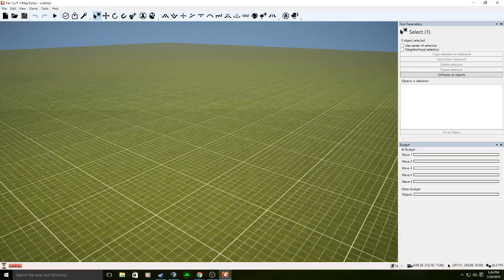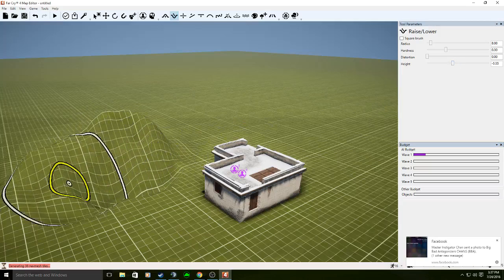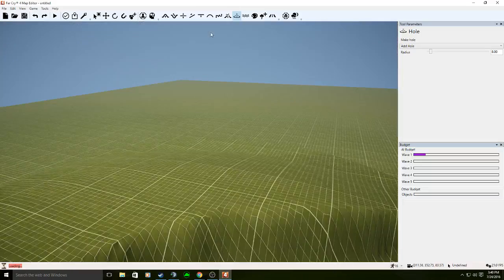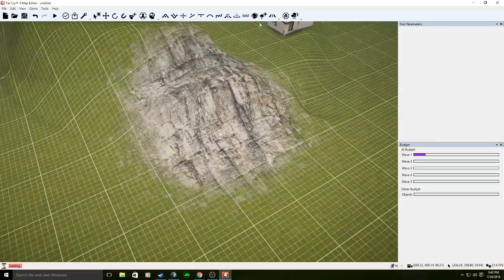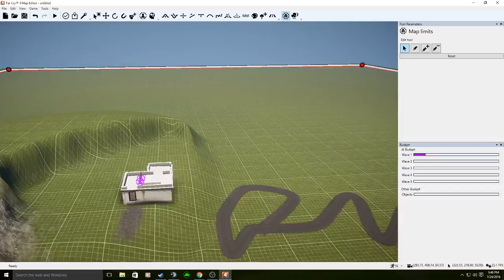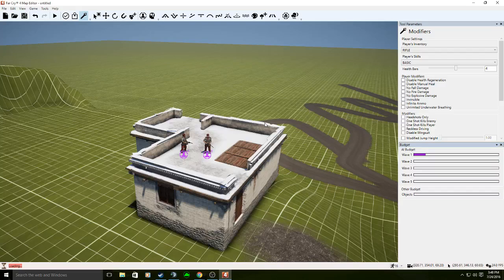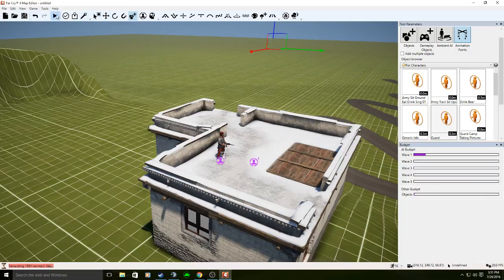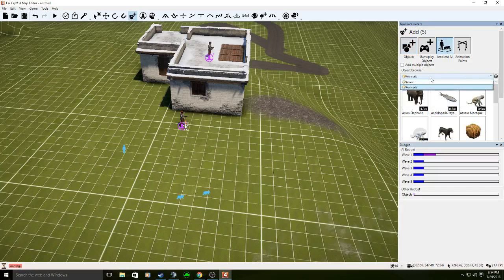Tutorial for class on far cry 4